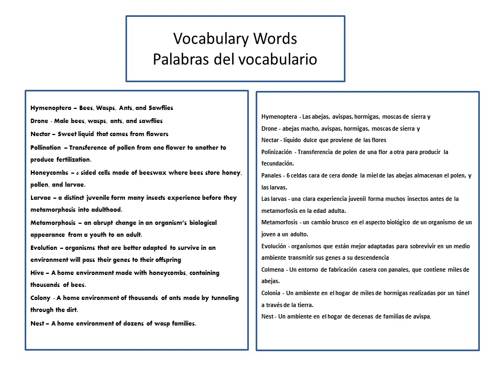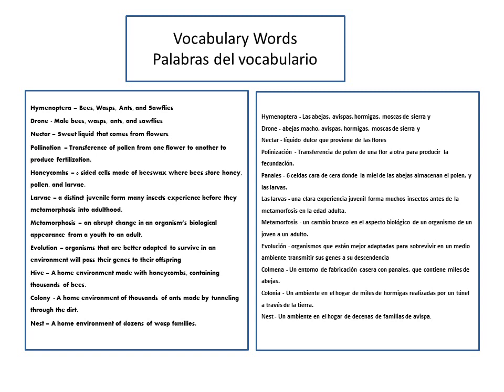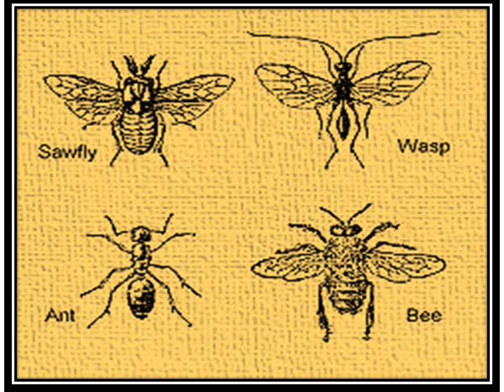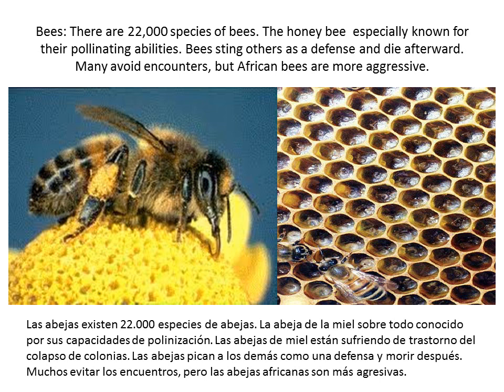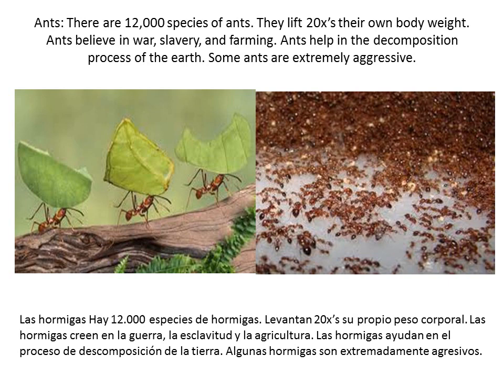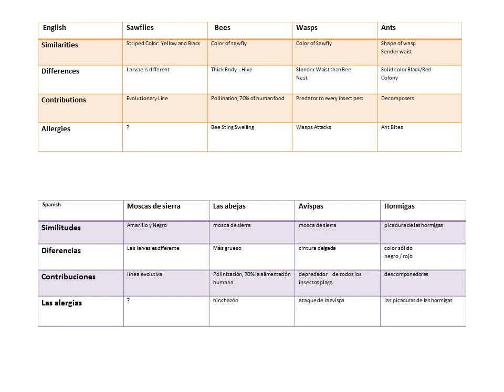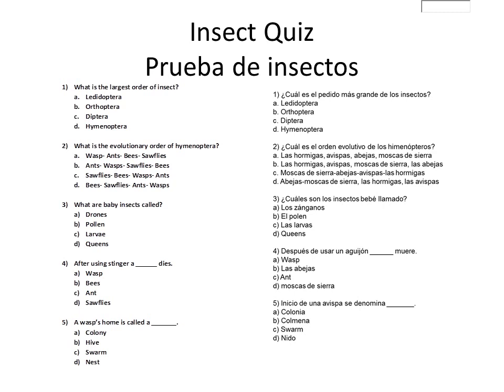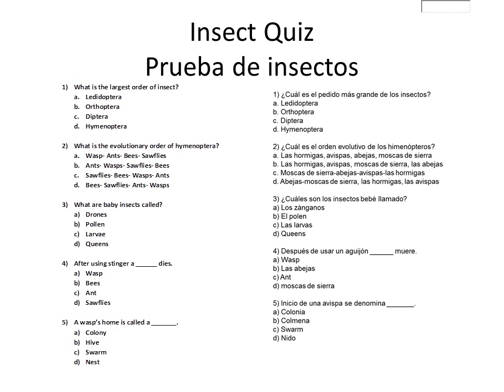Hymenoptera Order, Sawflies, Bees, Wasps, and Ants English/Spanish Translation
5th grade lesson on Sawflies, Bees, Wasps, Ants with Spanish translations and Quiz